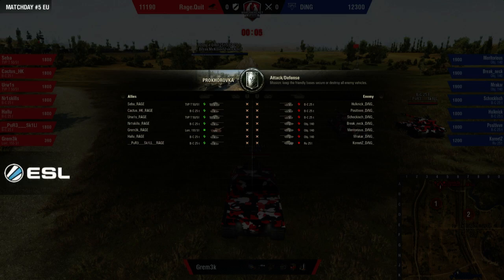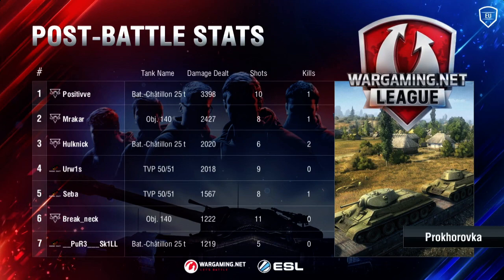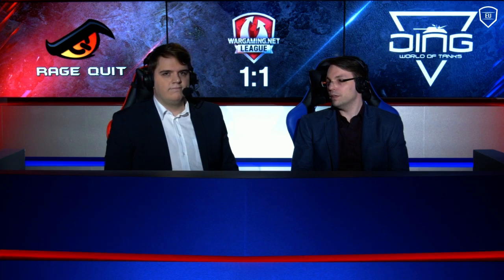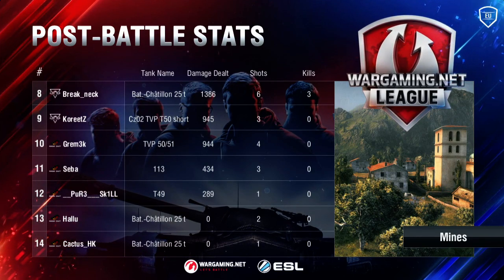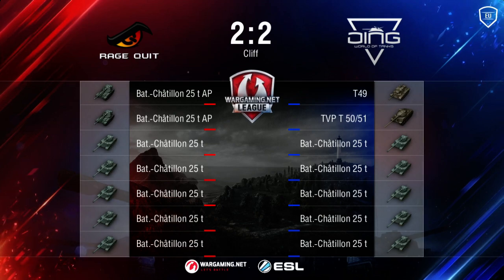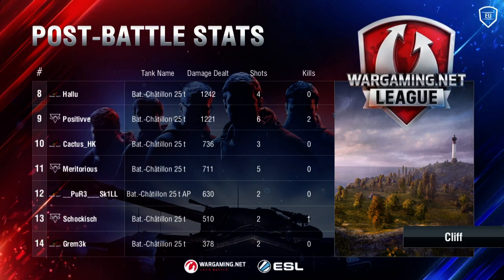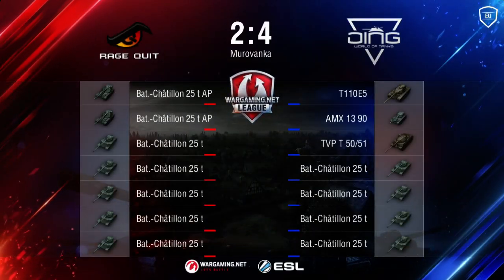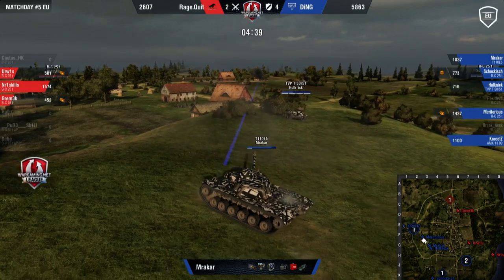World of Tanks - DiNG vs Rage.Quit - WGLEU S1 2016/17 Week 3 Day 2 Match 2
Match 2 Week 3 Day 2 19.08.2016 -- Watch us live

00:00
09:45
18:38
24:00
30:43
39:08
46:17 -- Watch live at